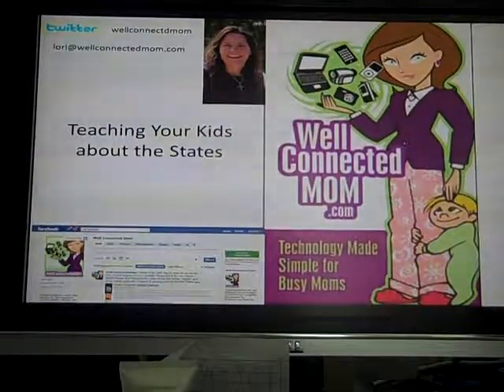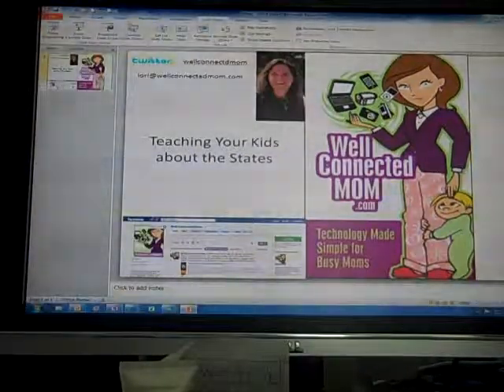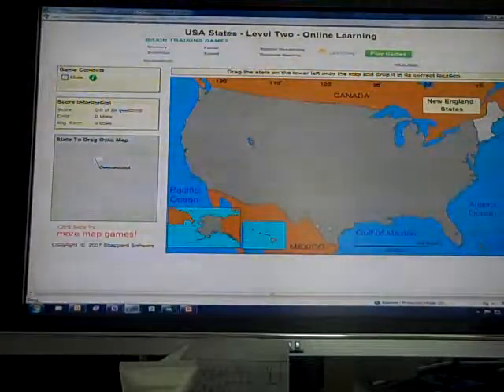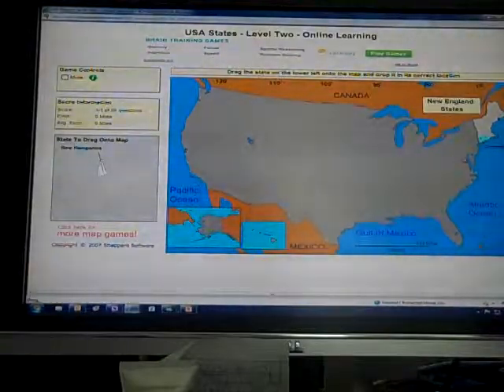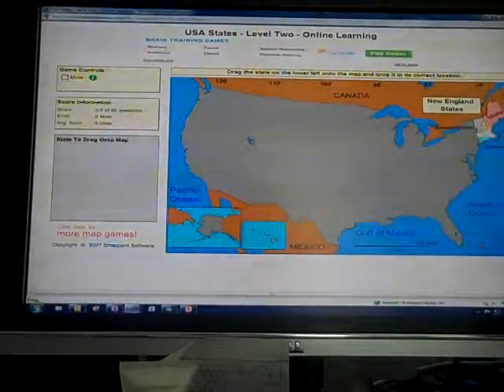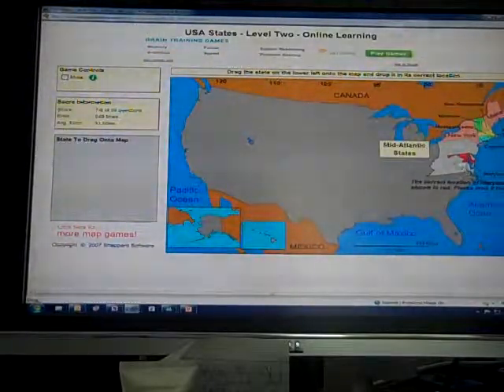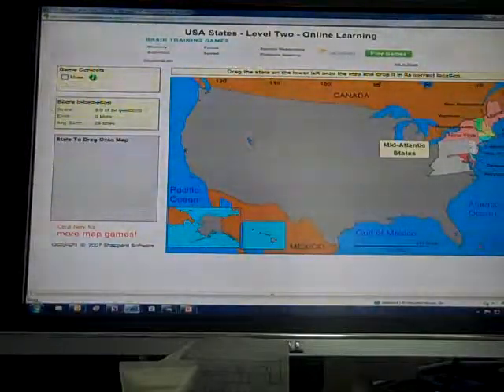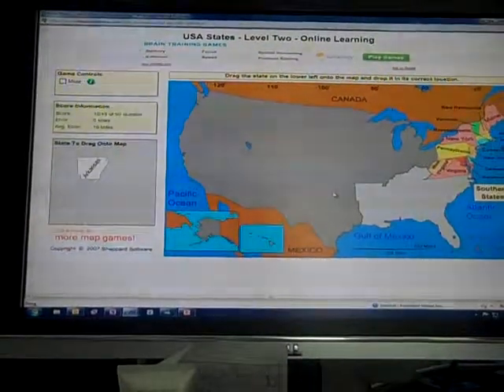Free - Learning the United States Geography Tool.MP4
The WellConnectedMom.com reviews the US Geography games area of the SheppardSoftware.com website to see how fast her 7 year old daughter can learn the 50 states and their location -- without state boundary indications!